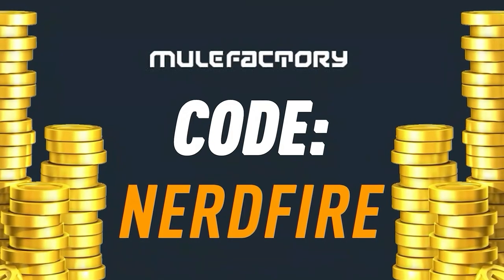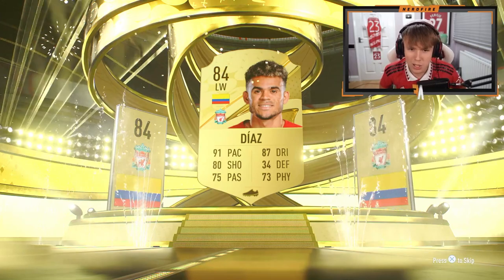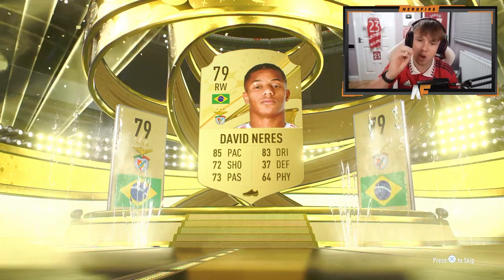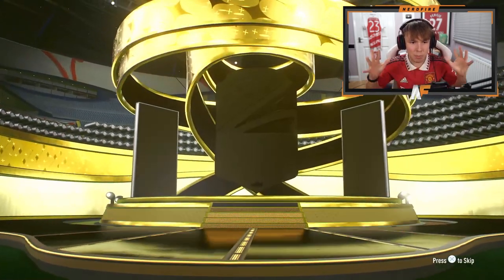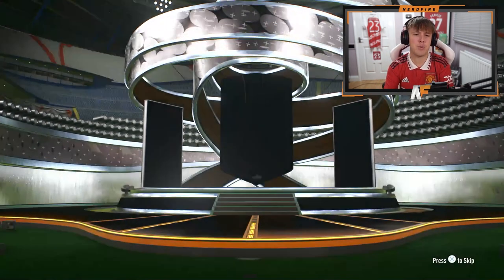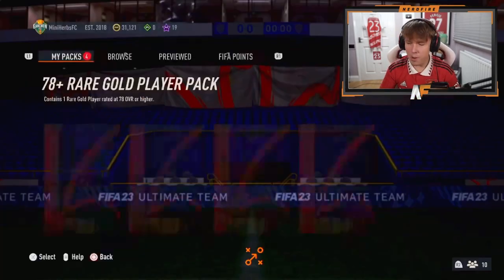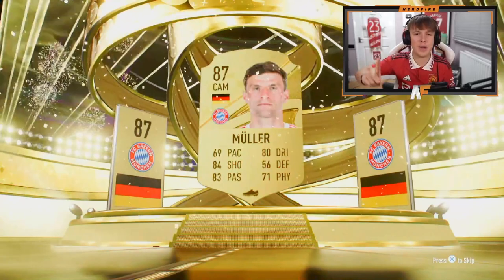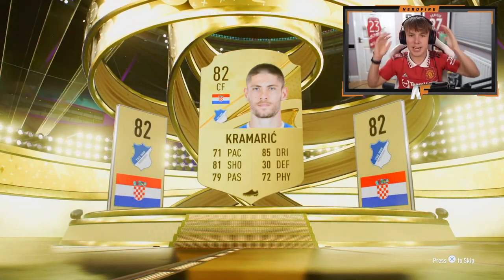Opening FIFTY 78+ Upgrade Packs for OTW...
Hello and welcome to this video with me, Nerdfire. In this video, I opened a load of the 78+ Upgrade Packs!

fifa 23 ultimate team,nerdfireyt,78+ upgrades fifa 23,fifa 23 78+ upgrade packs,fifa 23 game 78+ pack opening,first fifa 23 78+ upgrade pack,fifa 23 first upgrade sbc,78+ gold upgrade,otw, ones to watch,nerdfire,rtfm,itshaber,Bateson87,Castro1021